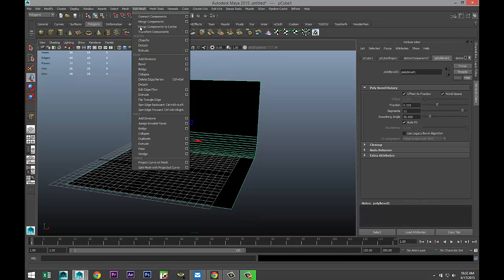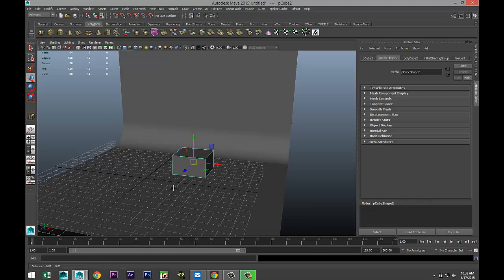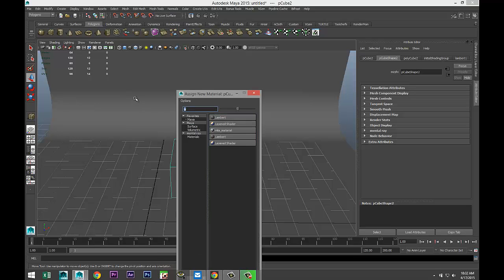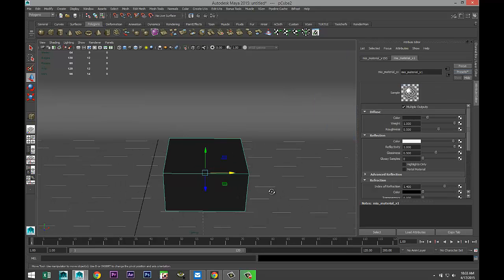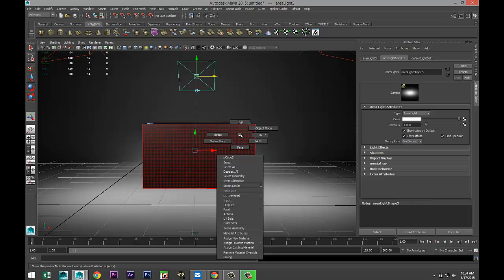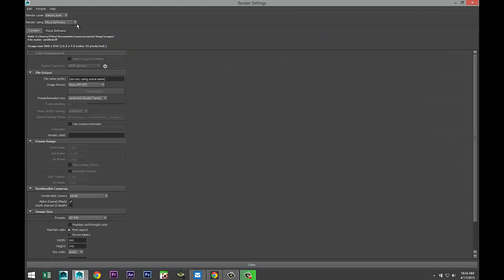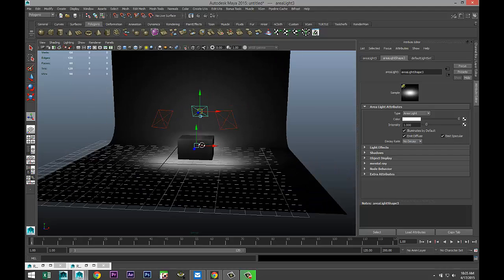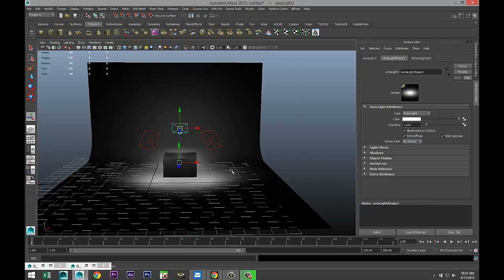Studio Light setup in Autodesk Maya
In this tutorial I will show you my take on how to setup Studio lighting in Autodesk maya